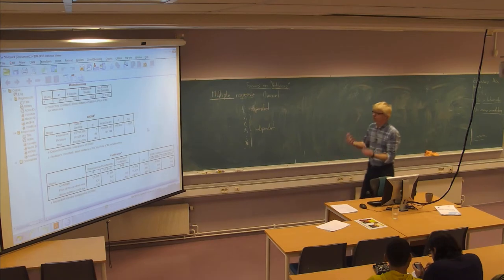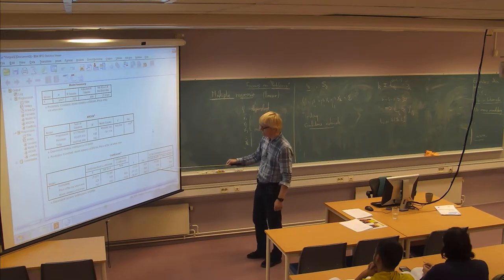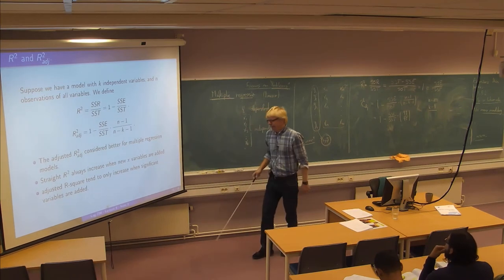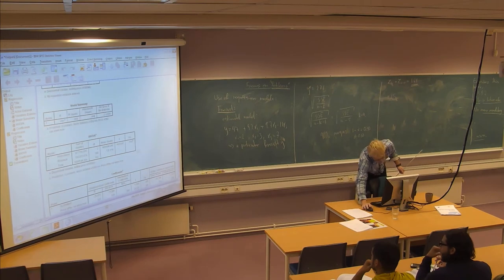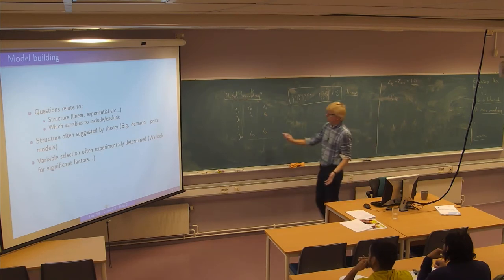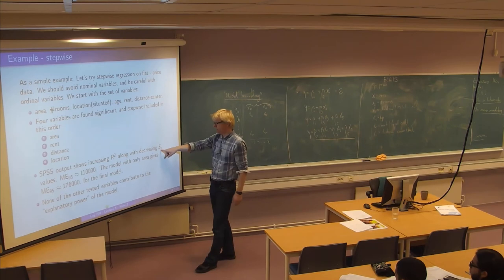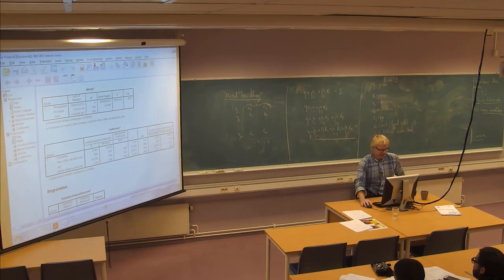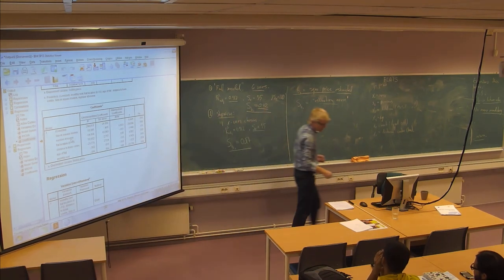01-F-20 Forelesning LOG708 (4. nov. 2014)